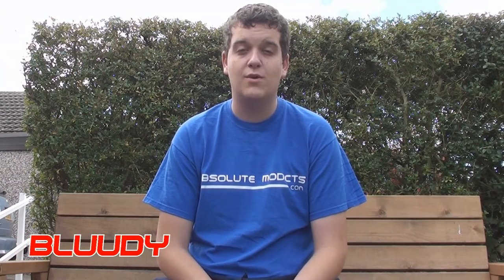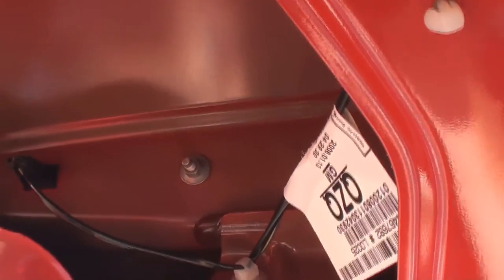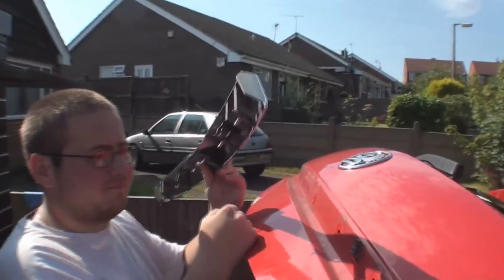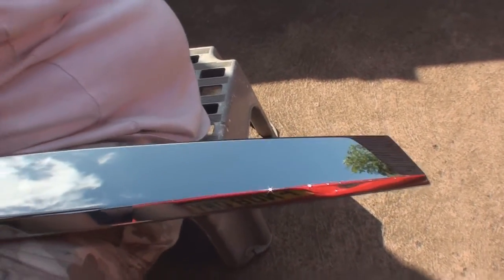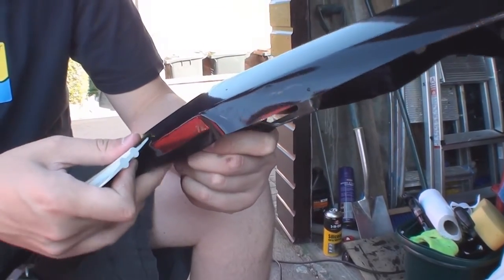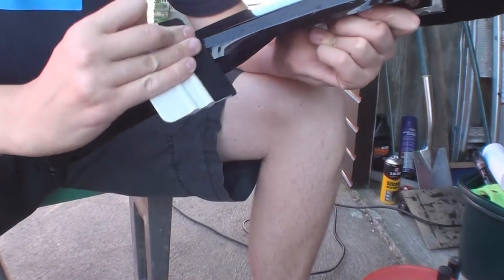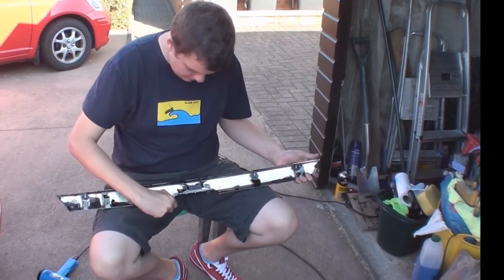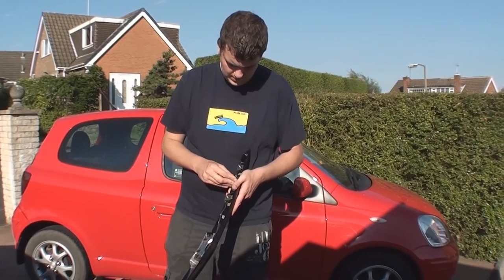How to: Remove and Vinyl wrap a Boot/ Trunk Strip and Refit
The boys are back, This time were removing the rear Boot Strip, Debadging it, And then wrapping it in lovely Gloss black Vinyl! Thank you for taking the time to watch my video. I greatly appreciate your support. If you like the content and would love to see more videos from me.

All your support goes straight back into the channel.